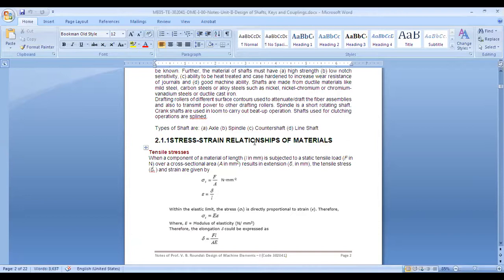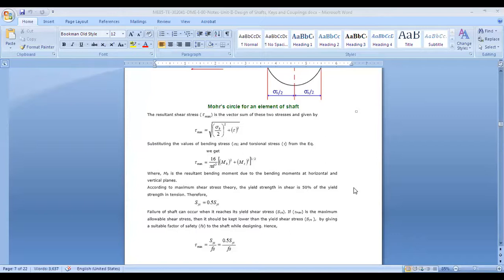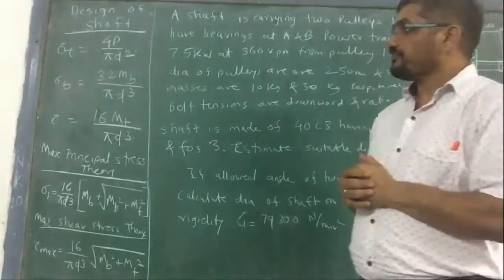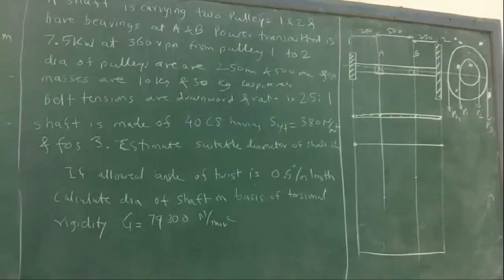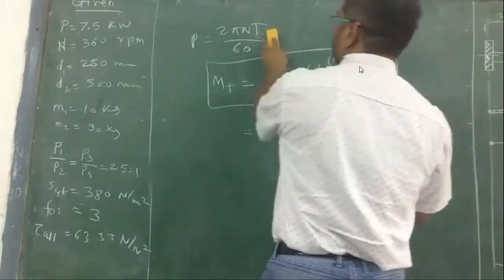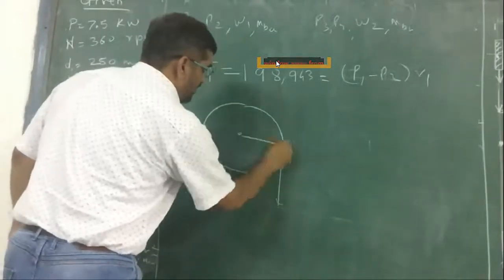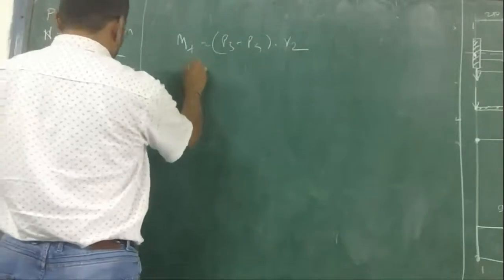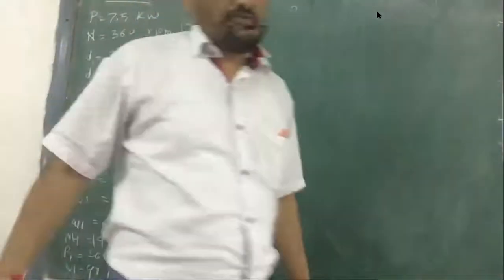DME-I Unit II - Design of Shafts, Keys and Couplings-Lect 2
Design of Shafts: Numerical